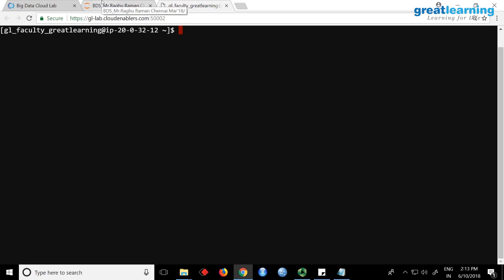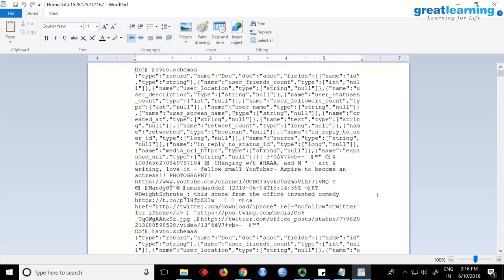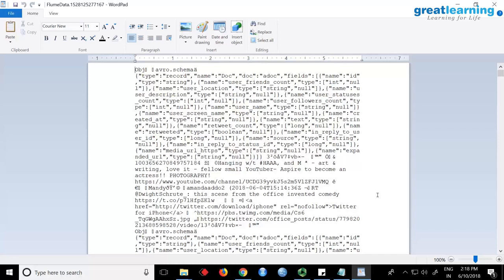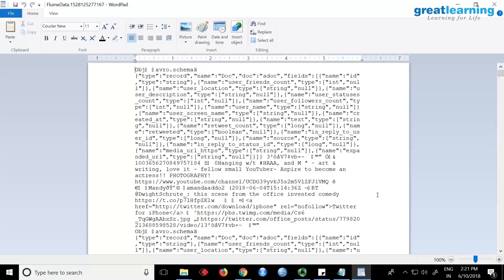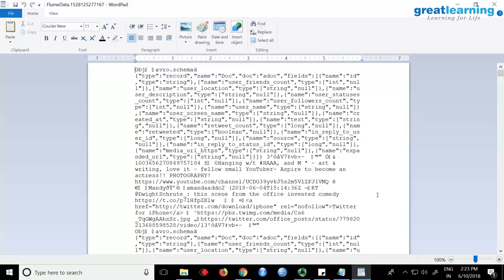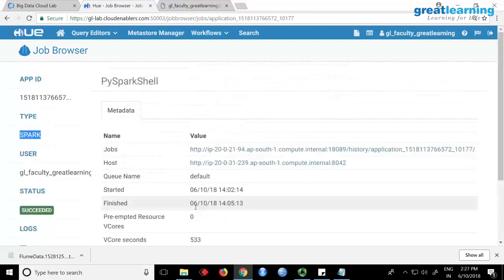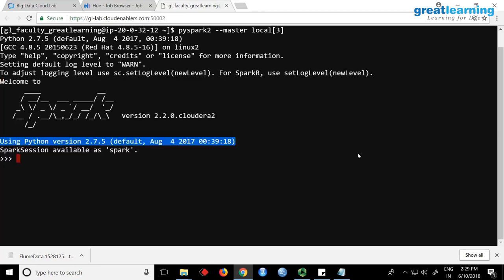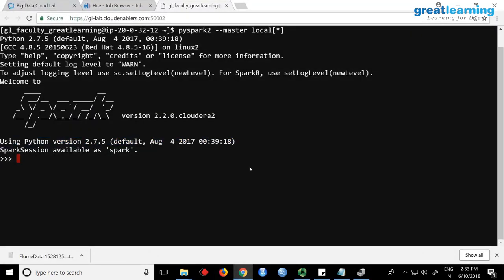Big Data on Spark | Tutorial for Beginners [Part 14] | RDD - Reading the Data | Great Learning